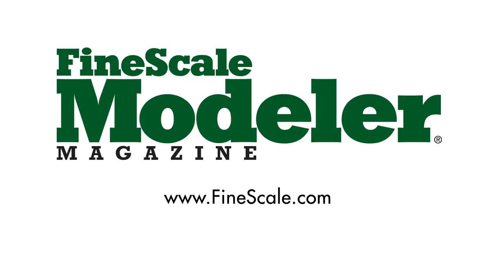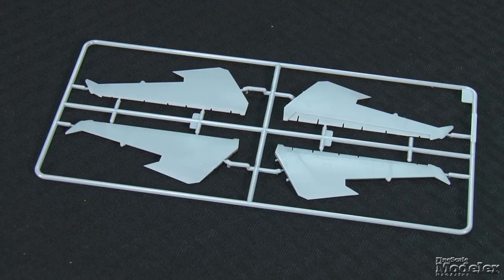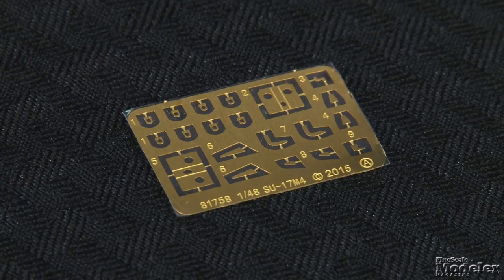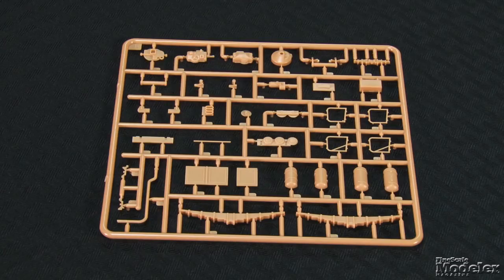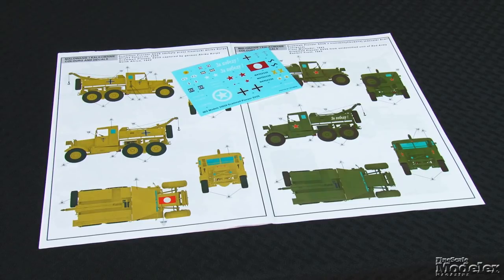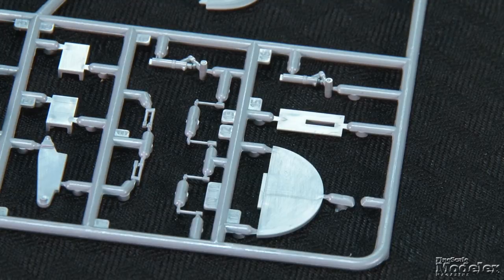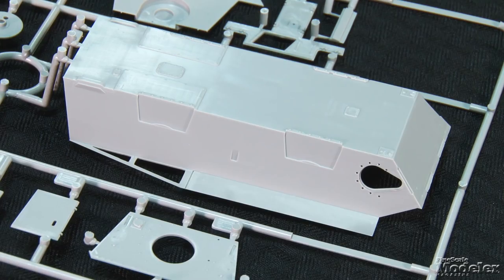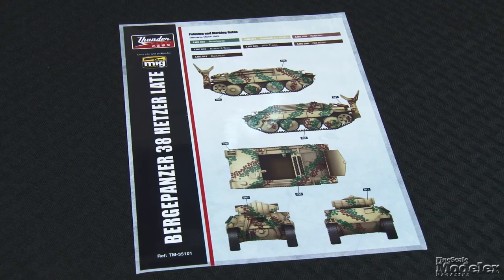Video Review of HobbyBoss Su-17 Fitter, IBG Pioneer, Zvezda Il-76, Thunder Model Hetzer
In this episode of the New Product Rundown, Aaron Skinner and Elizabeth Nash take a look at these recently released scale model kits:

0:33 — HobbyBoss' 1/48 scale Su-17M4 "Fitter-K"

2:57 — IBG's 1/35 scale Scammell Pioneer

4:52 — Zvezda's 1/144 scale Il-76

6:19 — Thunder Model's 1/35 scale first Hetzer

Do you have a favorite? Let us know below in the comments section.